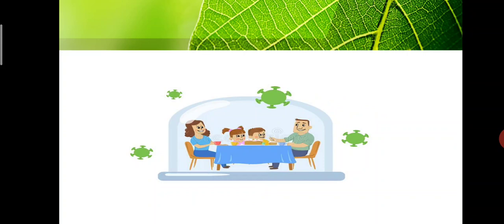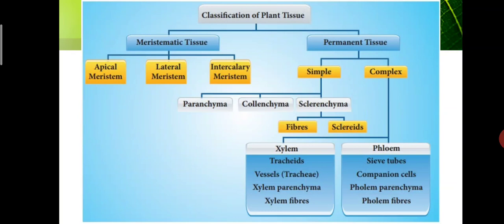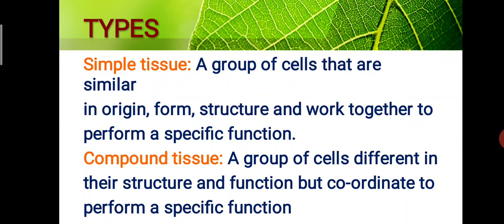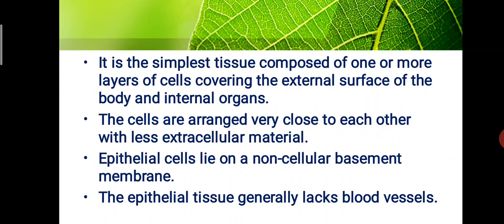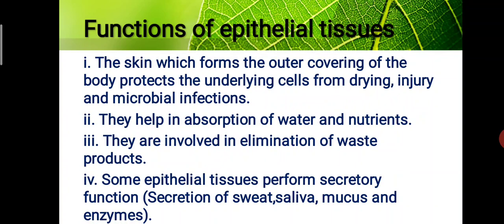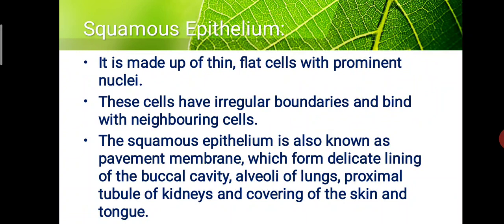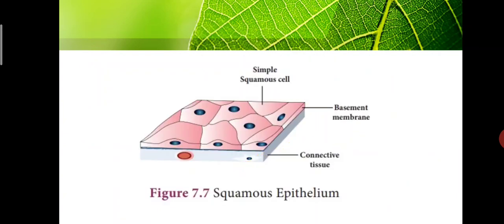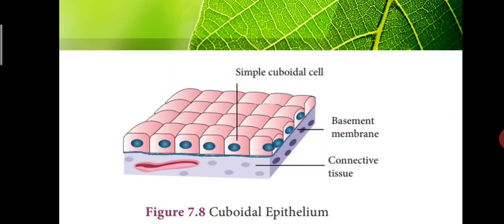STD 9 BIOLOGY SAMACHEER EM ORGANIZATION OF TISSUES EPITHELIAL TISSUES PART 1